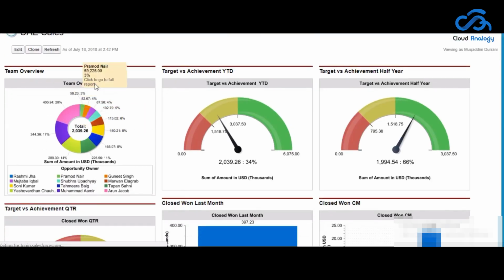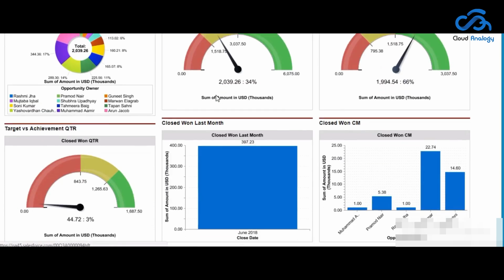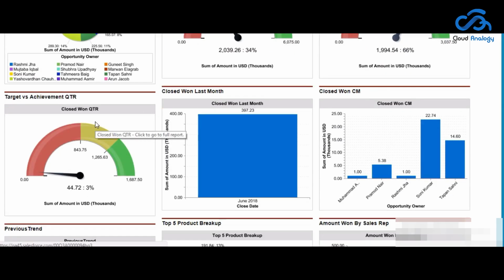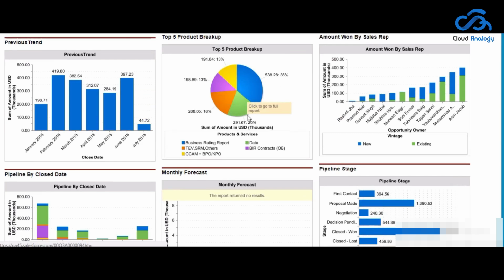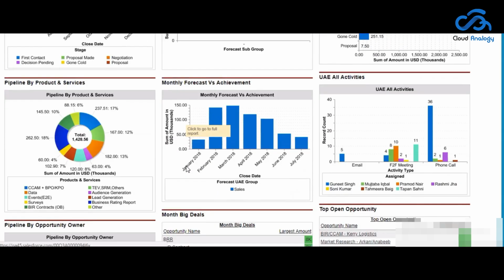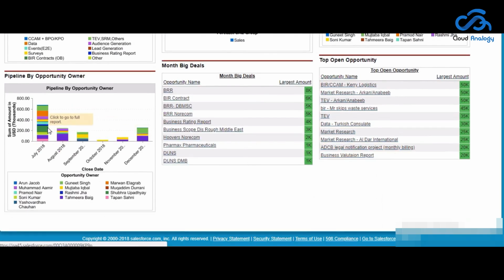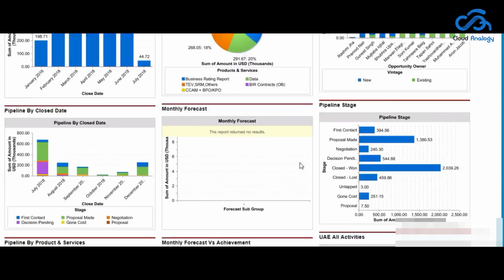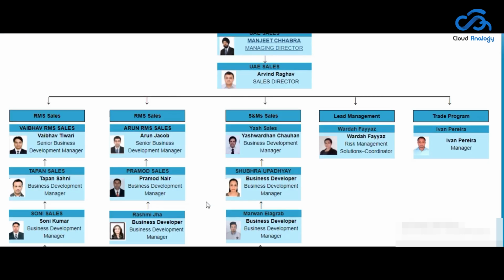Salesforce Dashboard in Visual Force Pages | How to show Tree Hierarchy in Salesforce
Want to know how to display a dashboard in a Visualforce Page, or learn how to create new dashboards in Salesforce Visualforce Page?

This video shows a demo of displaying and creating dashboards in a Visualforce page. In this video, you will understand how to seamlessly build interactive and engaging dashboards in Visualforce and what steps are needed to build a dashboard or report in a Salesforce VF page